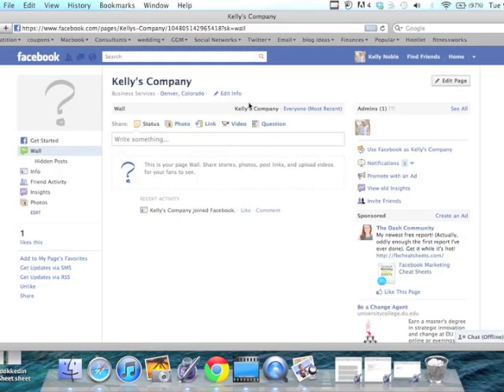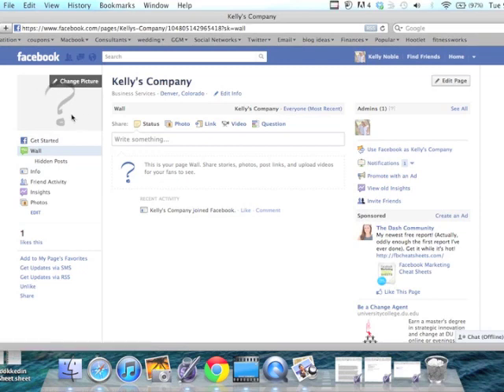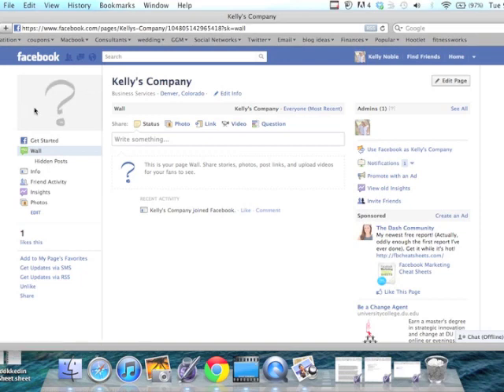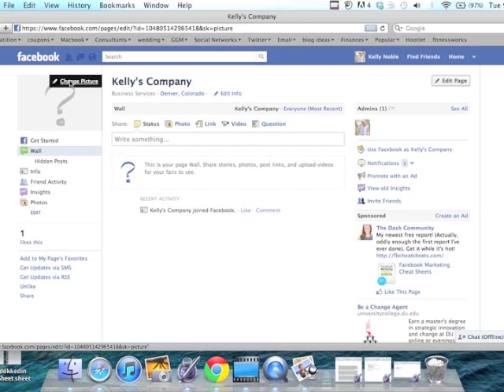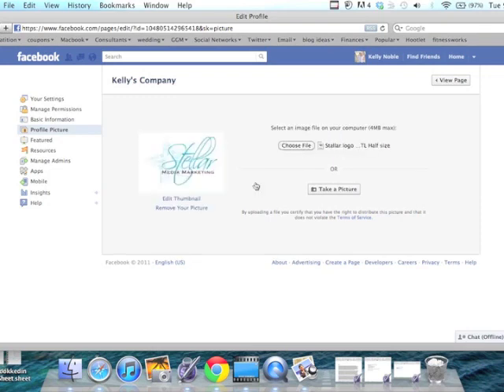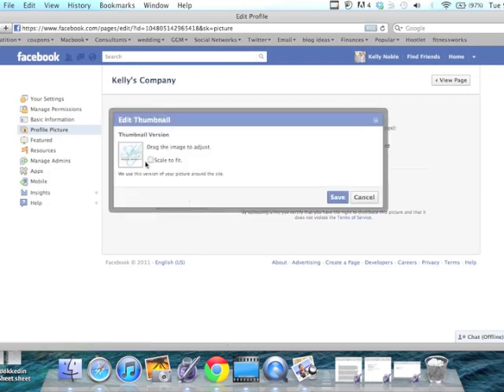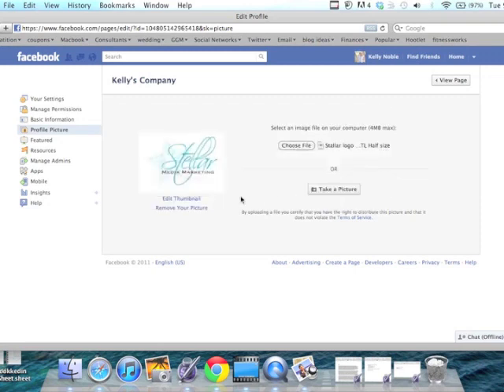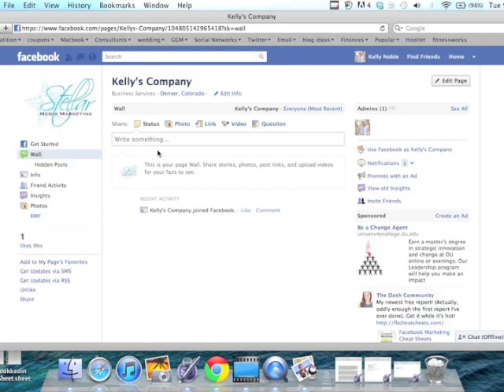How to add a profile photo to a Facebook Business Page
This video will show you how to add a profile photo/logo to your Facebook Business page. For more information about me, Kelly Noble, or my company, Stellar Media Marketing not to mention some great resources please visit my

I also offer social media training and classes in Colorado and beyond.